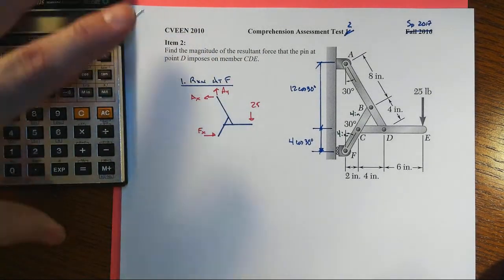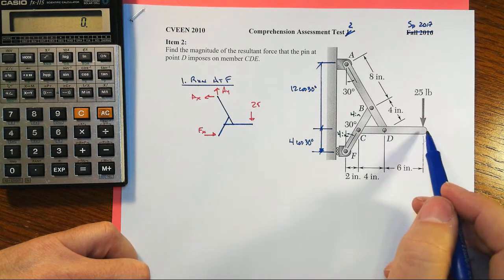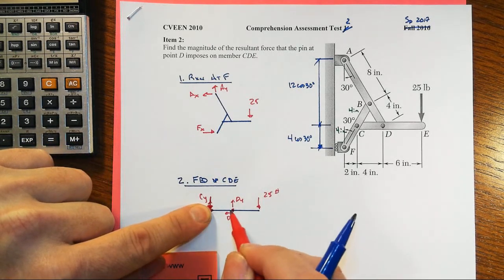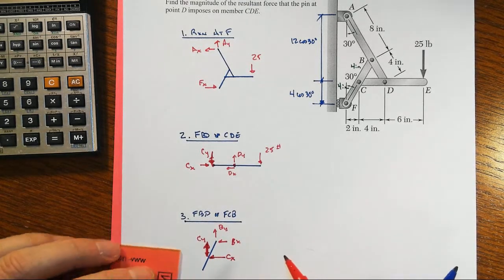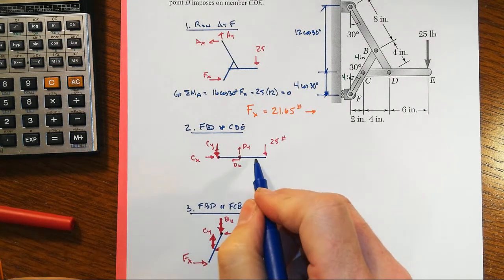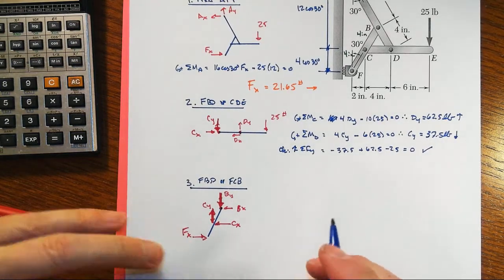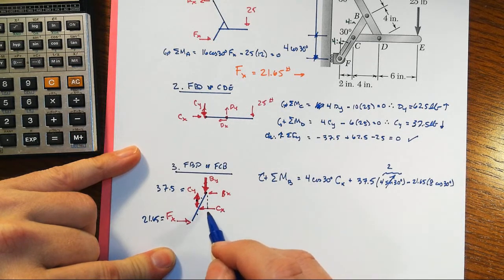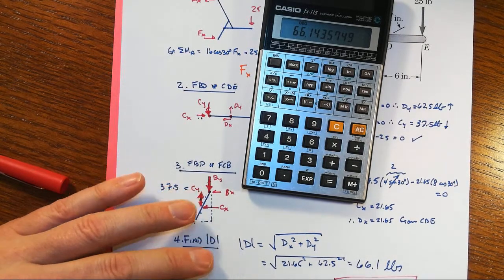statics sp 17 cat 2 item 2 frames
Analysis of pin-connected frames